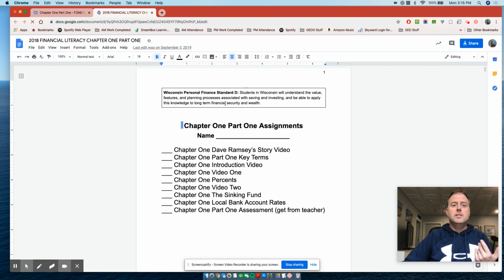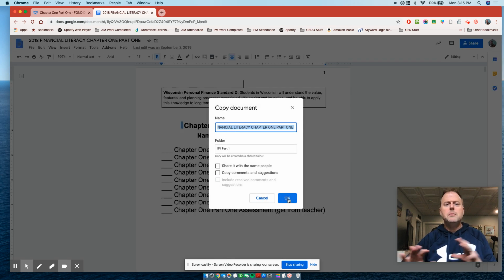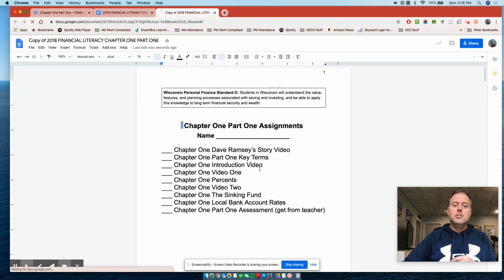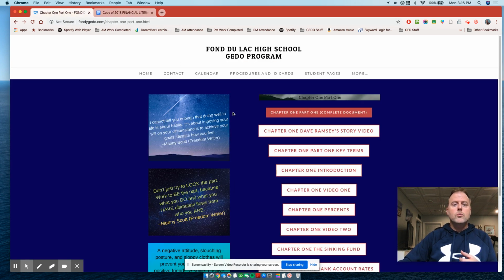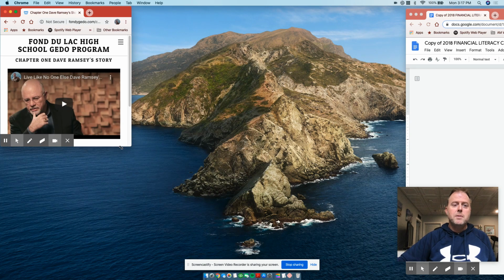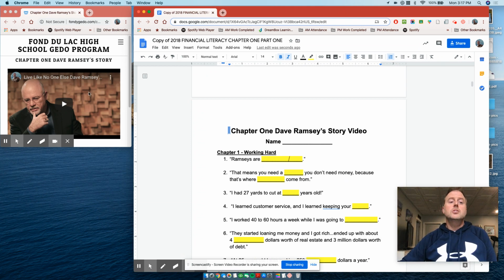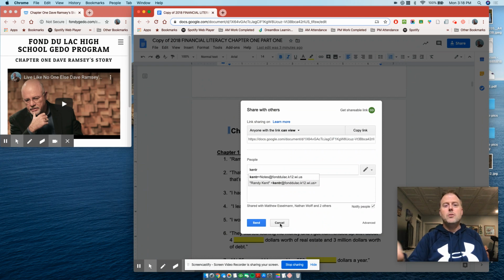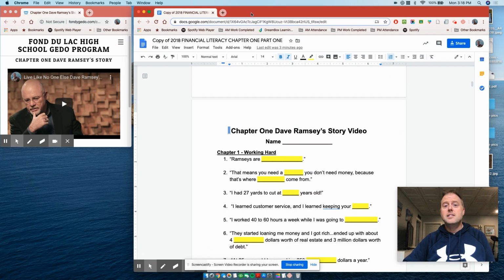Completing Financial Literacy Without Paper